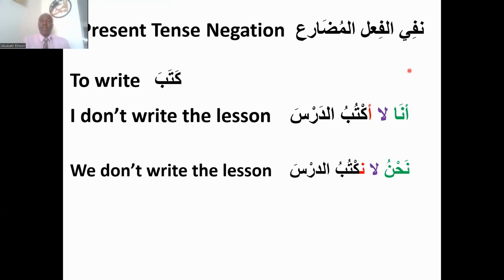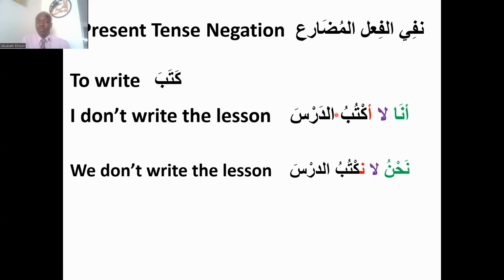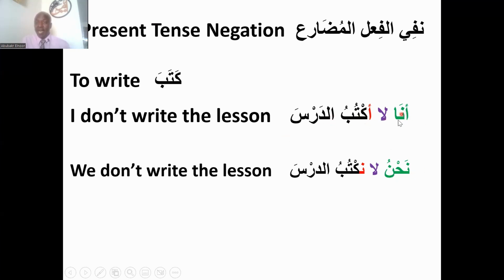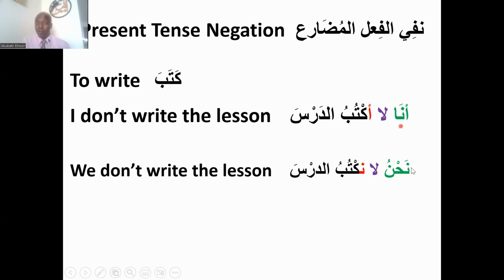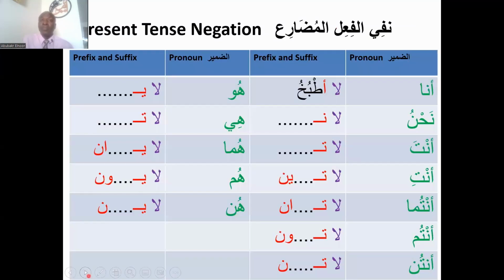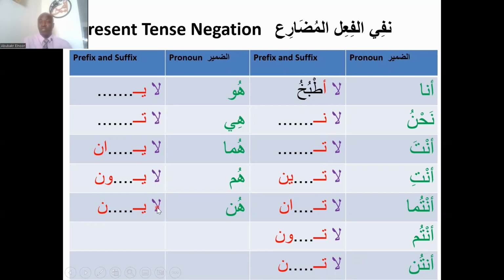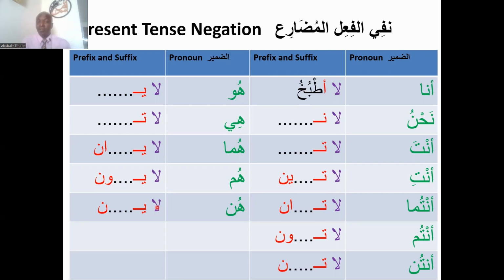Present Tense Negation in Arabic نَفِي الفِعِل المُضَارِع فِي العَرَبِيَة Lesson 30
The channel: Learn Arabic with Dr. Elnoor points out the easiest way to negate the present tense in Arabic.